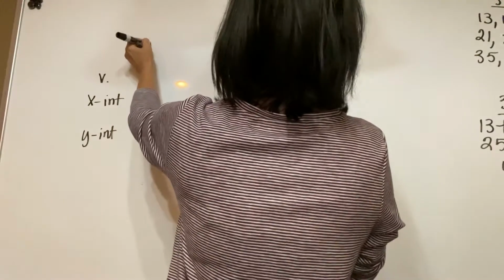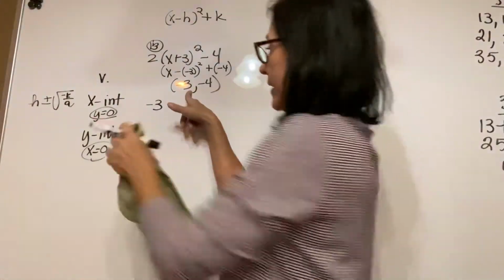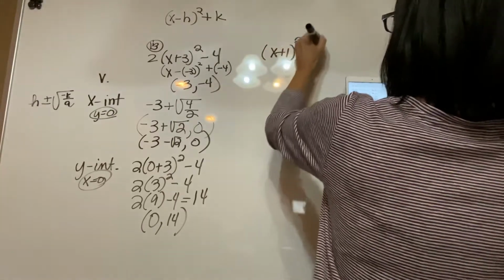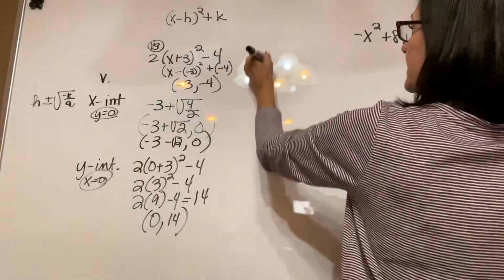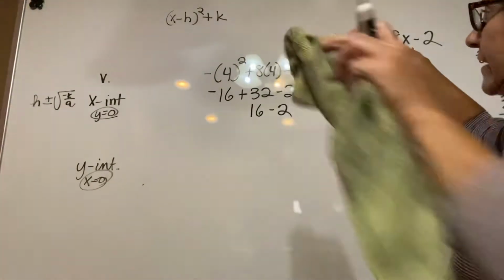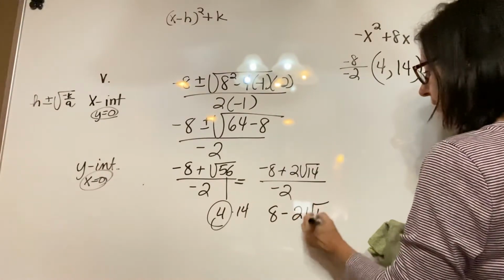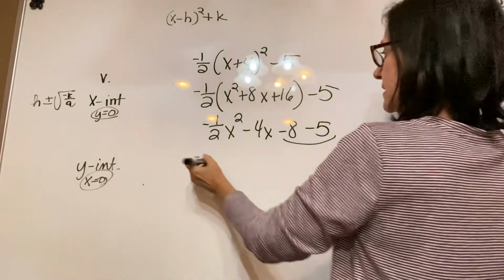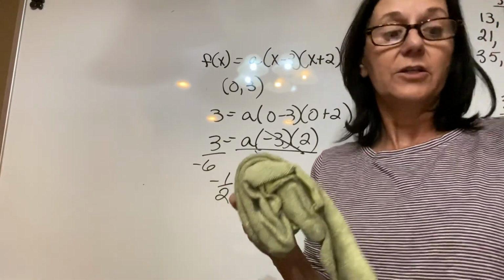Holt Precalculus Chapter 3 Lesson 3 homework